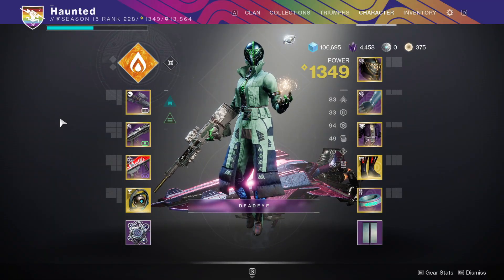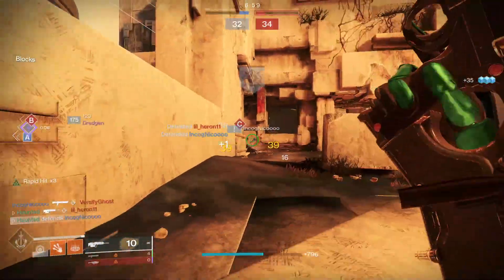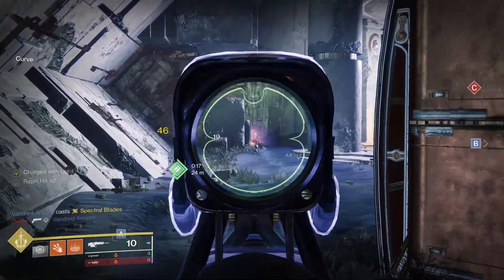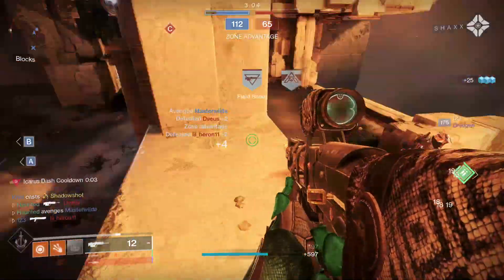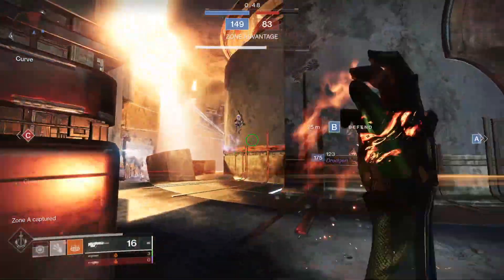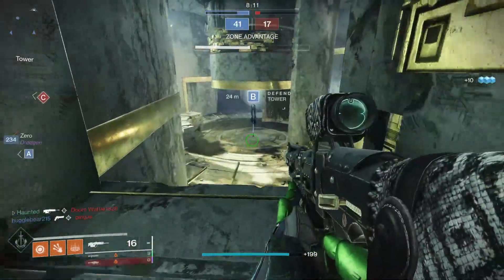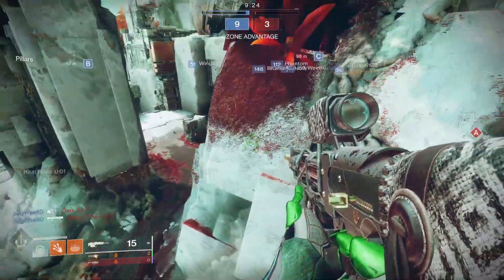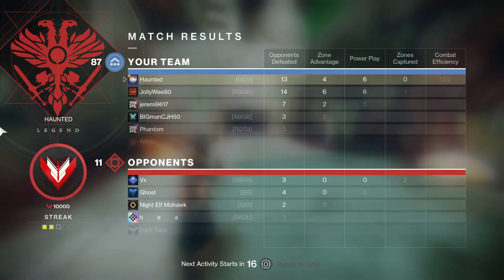If Every Scout Rifle Was This Good We'd Have A Problem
nightwatch scout rifle